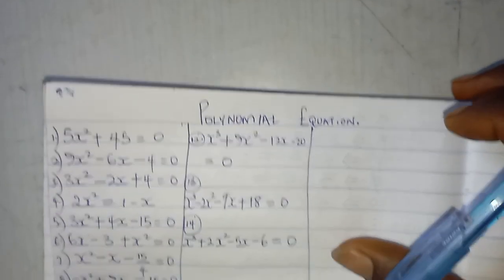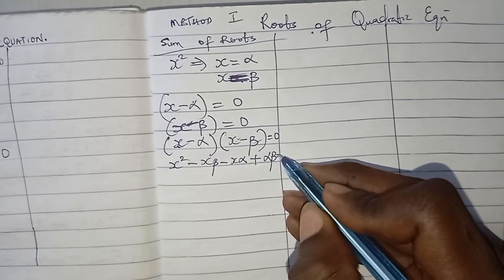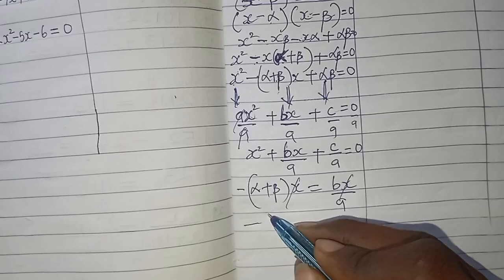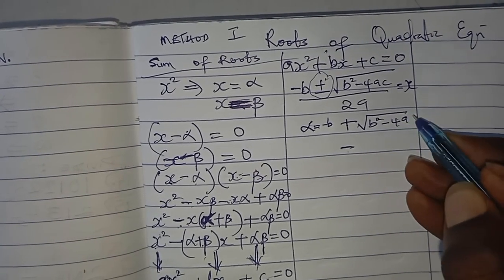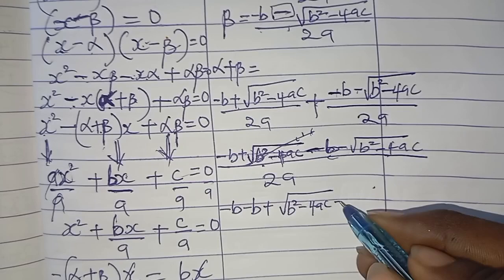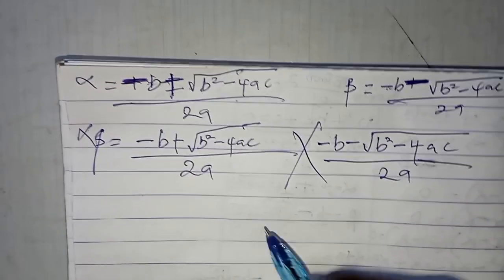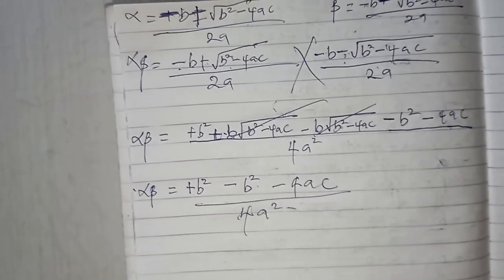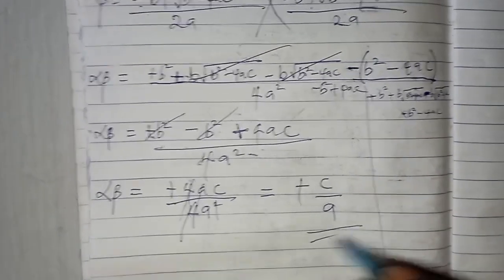Polynomial Equations: Two Methods Of Deriving The Sum and Product Of Roots Of A Quadratic Equation